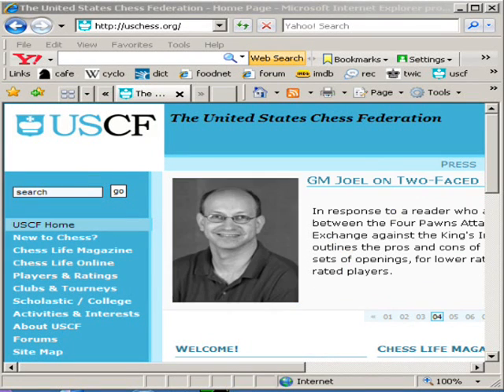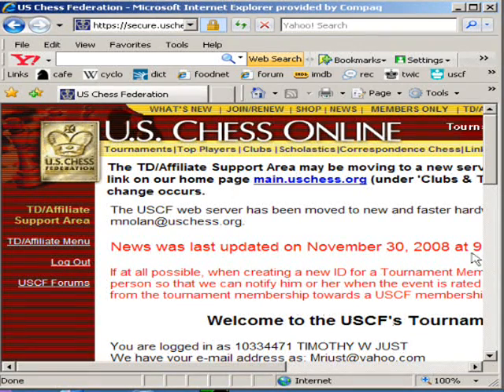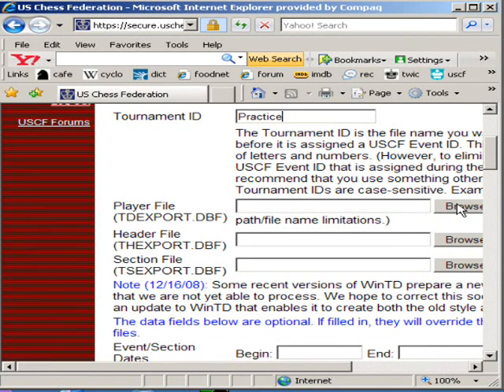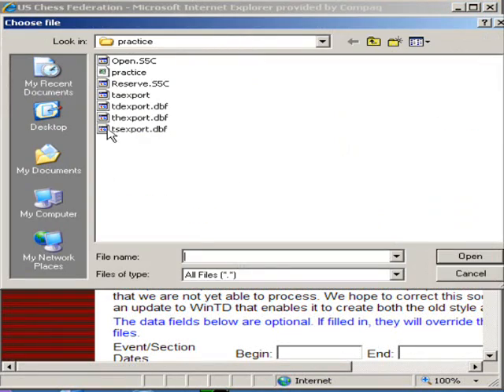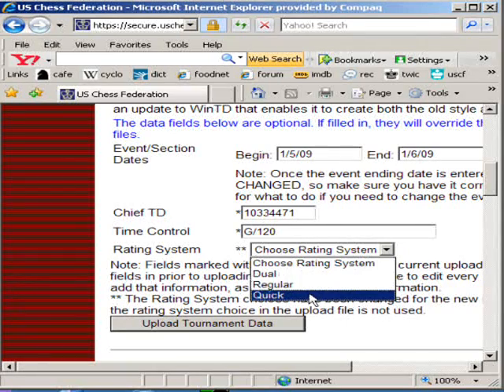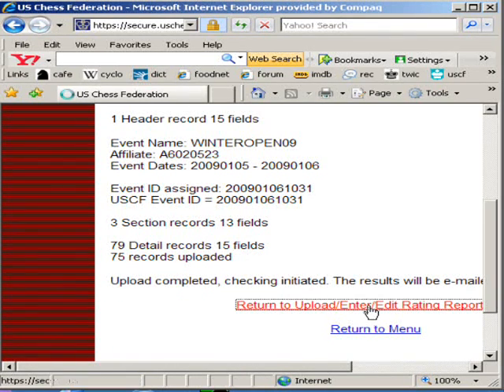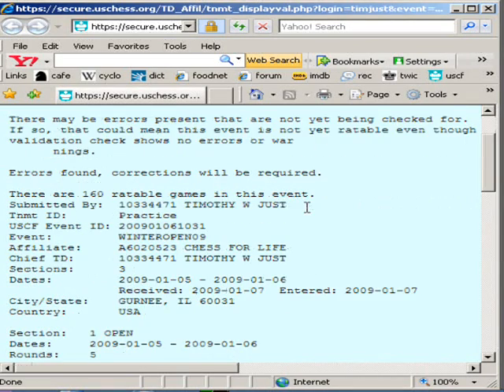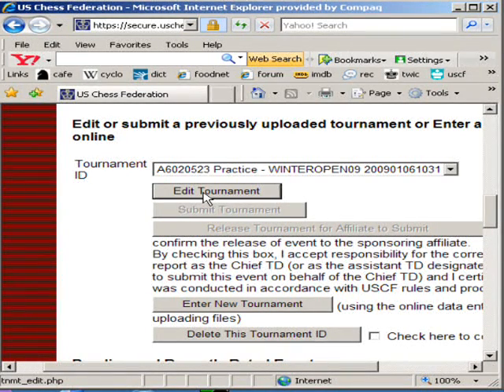Submitting A Chess Tournament Ratings Report On-Line, Part 1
This sound upgraded video from and earlier posting walks the user through the steps needed by a chess tournament director to upload and check the files needed to submit a rated USCF tournament on-line.